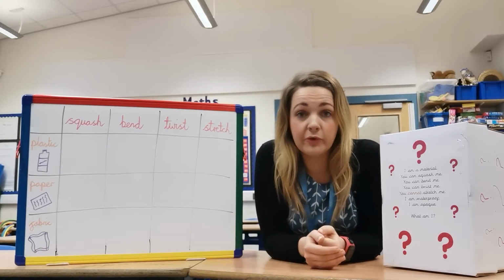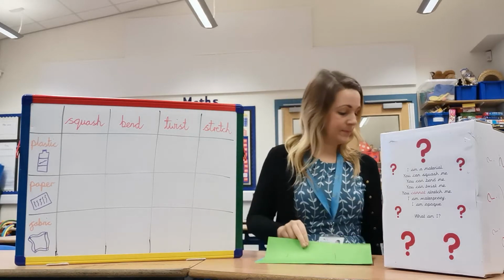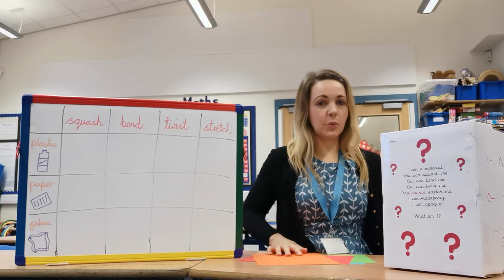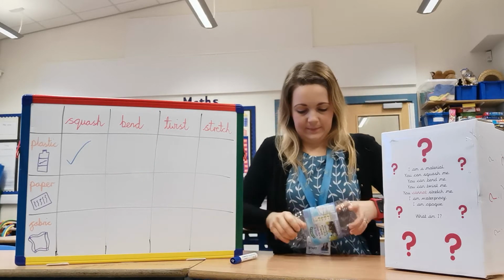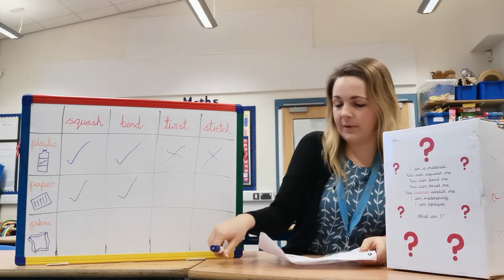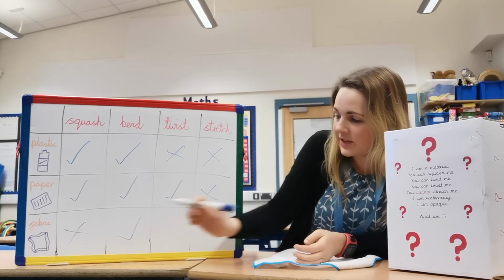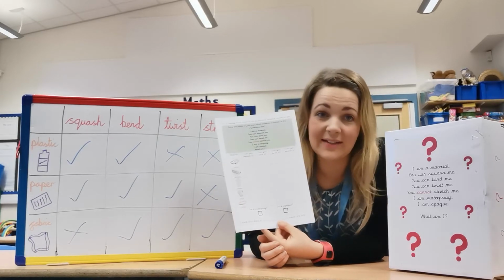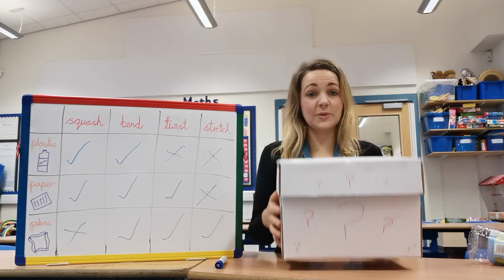Year 1 - Materials riddle